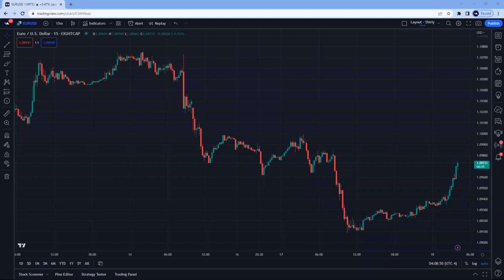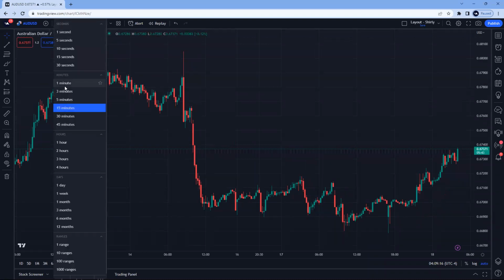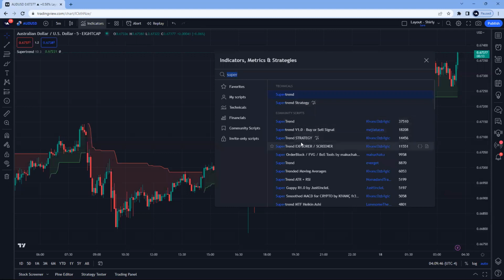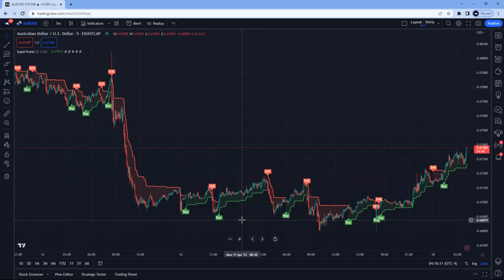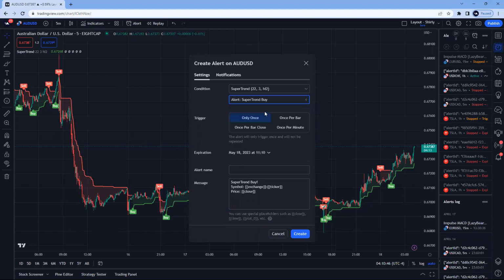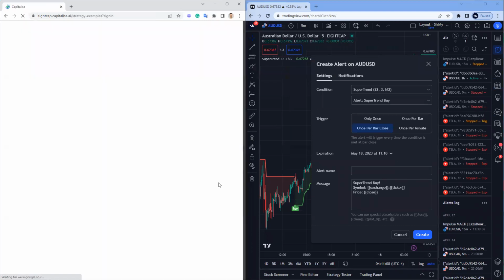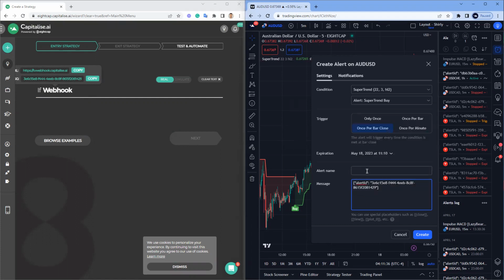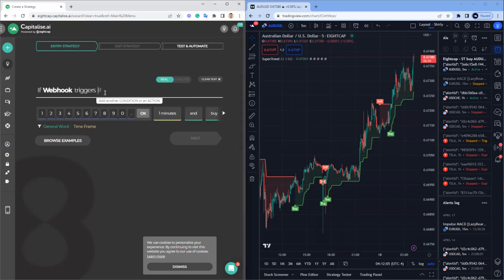How to Use Capitalise to Automate Your TradingView Buy-Sell Indicators | Eightcap Webinars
Can you use Capitalise to automate your TradingView buy-sell indicators? The answer is YES.

Register today and learn all about the different ways you can use automation to up your trading. 👇